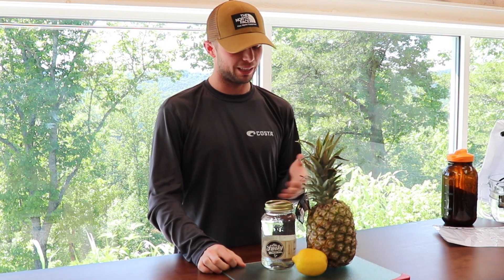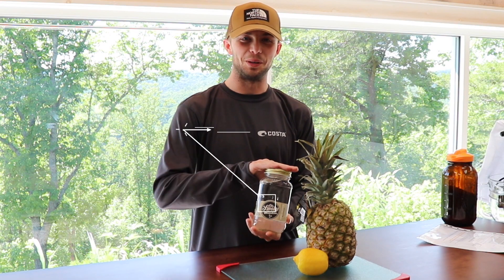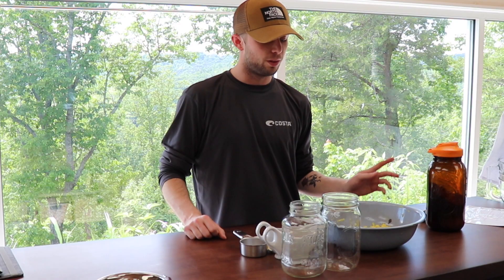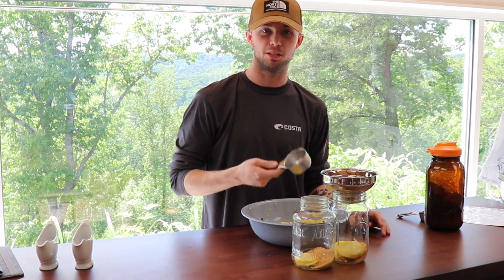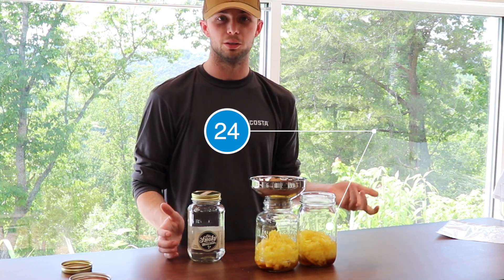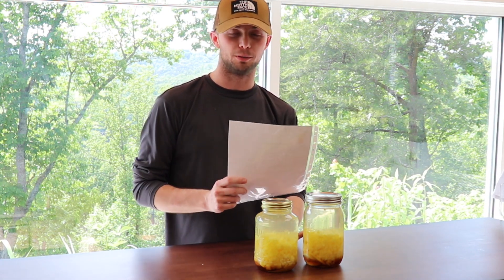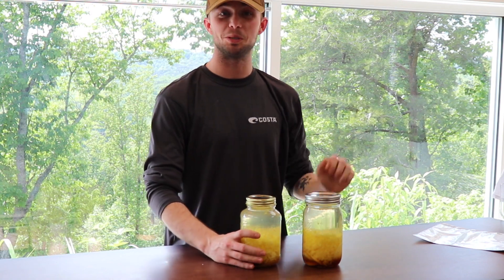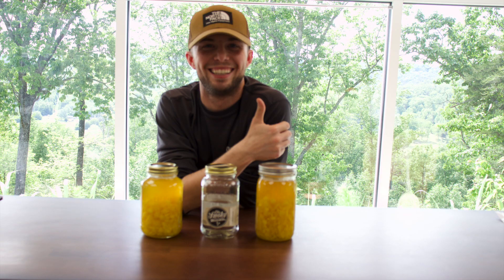Pineapple Moonshine Recipe Made Easy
Pineapple Moonshine recipe made easy! with just 4 ingredients! Now that the summer is coming, you will enjoy this tropical alcoholic beverage.

You will not incur extra fees or charges for using the links. We only recommend items we believe in and have tried. If I personally make or sell an item, I will mention this in the post for each item.

Please visit our Amazon Storefront

Farmhouse Basic Unscented Dish Soap Bar
OXO Measuring Cups

Our Amazon store carries all the products we make, plastic-free and eco-friendly too! We also offer free next shipping in the USA, APO, and Hawaii!

Follow along with Moonshine How To and join our shining community of growing shiners every day.

We are here to have fun and teach the next aspiring star for “Moonshiners”. Throughout our journey, we want to share our tips and tricks we have picked up and teach you the LEGAL way to make your own moonshine.

Alongside our YouTube channel, we also have a blog where we include printable recipes and downloadable tools to benefit your moonshining experience. We also have a recommended shopping section to make it easier for you to purchase any items on Amazon you see or like that we use throughout our journey!

Our shopping page is only filled with items you will need on this road for White Lightning. We hope you follow along with us and also have a great time, Stay Shining My Friends.

00:00 Introduction
00:10 Pineapple Moonshine How-To
00:30 1 Pineapple, 1 Lemon Need
00:41 One 750 mL of Moonshine Needed
00:53 Peel and Cube Pineapple, Slice Thinly 1 Lemon
01:09 Measure ¼ Cup of Sugar per Each Container
01:30 Divide the Sliced Lemon into Two 1qt Jars
01:43 Add ¼ Cup of Sugar in Each Jar
01:58 Divide the Cubed Pineapple Equally into Both Jars
02:28 Divide the Moonshine Evenly into Both Jars
03:00 Reading Recommendations for Storage
03:30 Visit Our Sister Channel to Learn About Moonshine Extracts
03:42 Shaking Each Jar Well to Mix
03:55 SHARE/LIKE/COMMENT/SUBSCRIBE
04:05 Visit the Blog for More Recipes, Printables, and More!